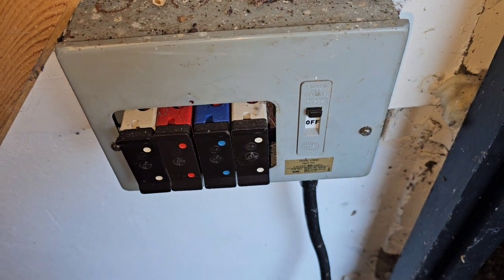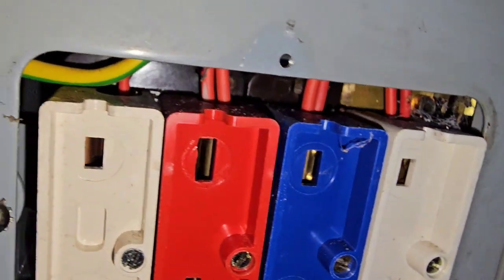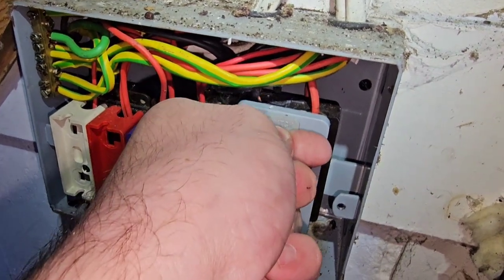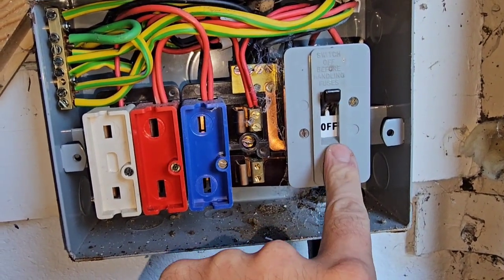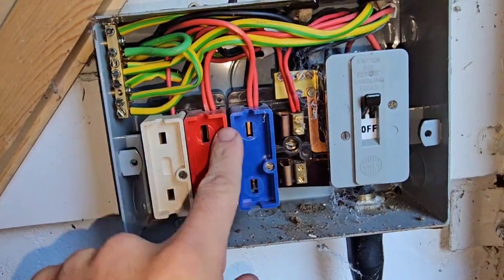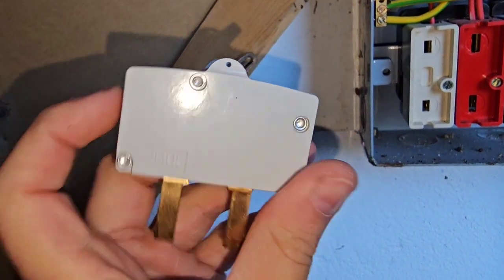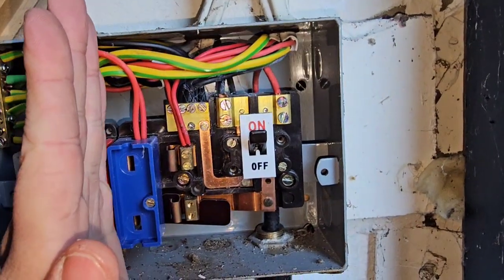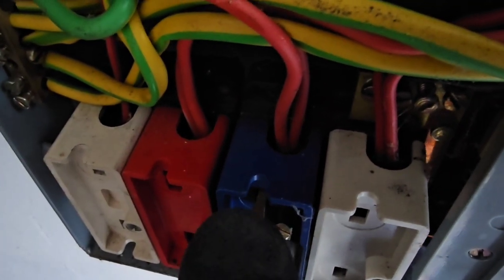DB Inspections: Wylex 3036 👀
In this video, I go through some of the common faults, dangers, and features of the wylex 3036 consumer unit. This video is aimed at learners and those new to the trade.

This video is not a how-to. I won't be blamed for natural selection. Electricity kills.